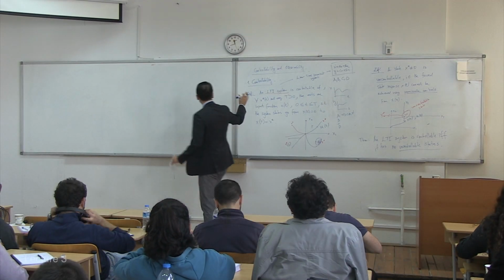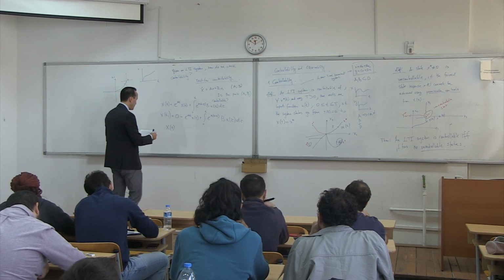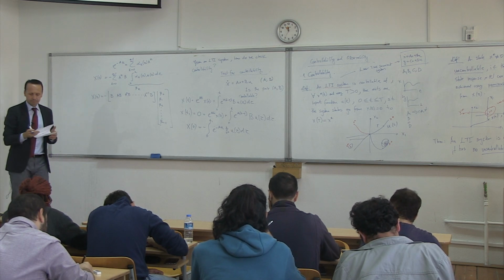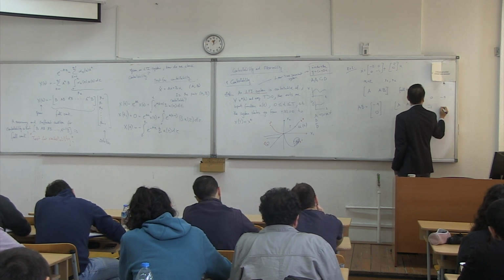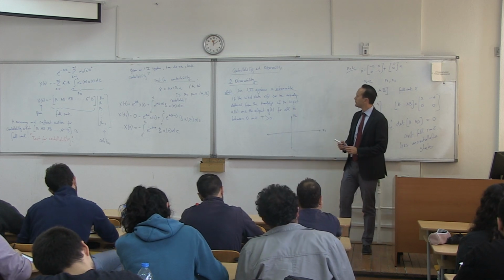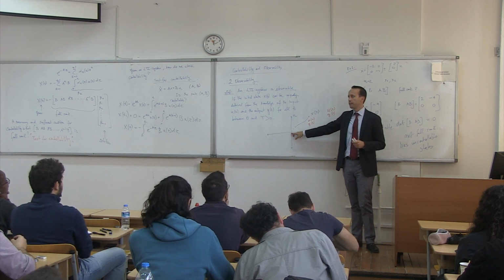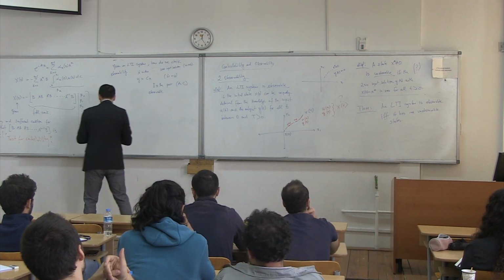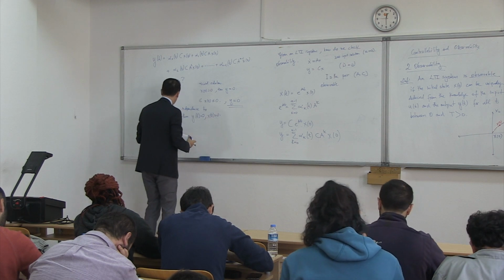AE483 - Automatic Control Systems II - Lecture 3.3